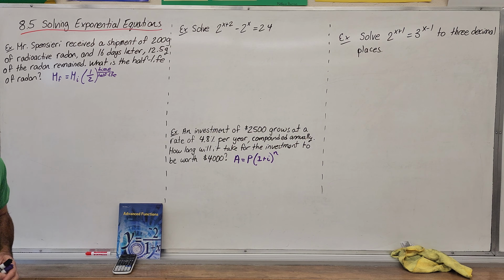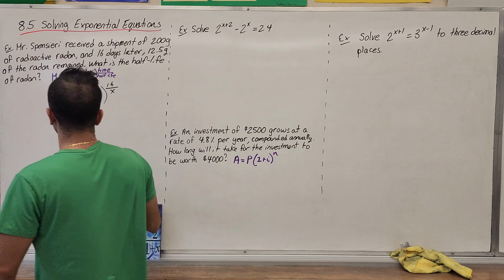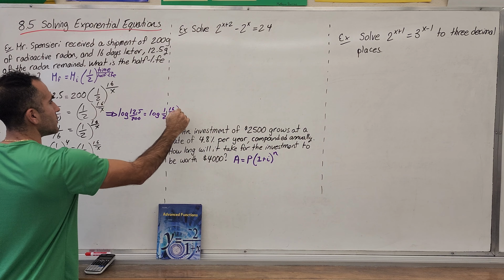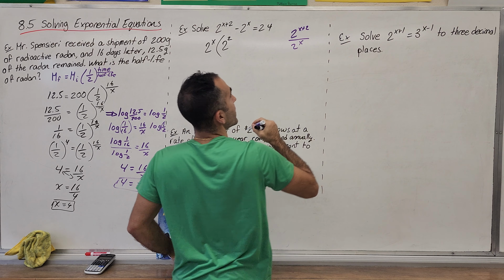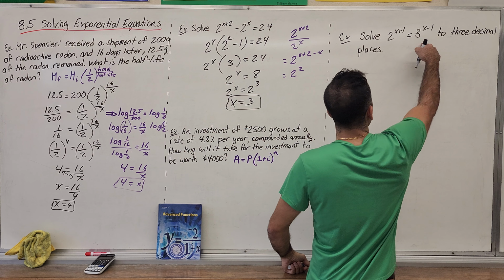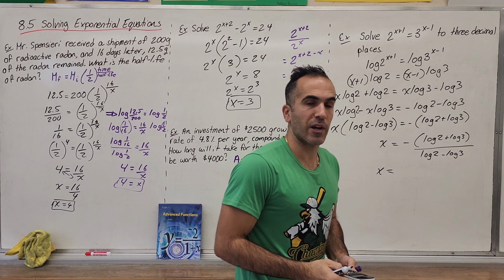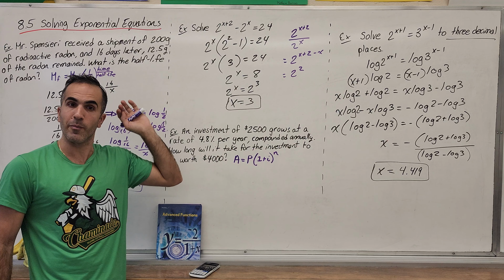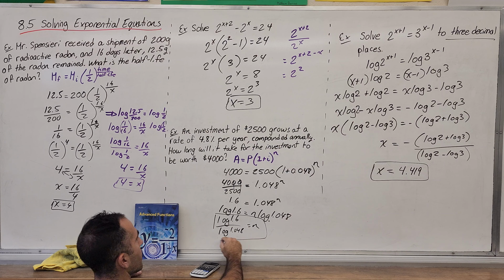8.5 Solving Exponential Equations (Grade 12 University, MHF4U)